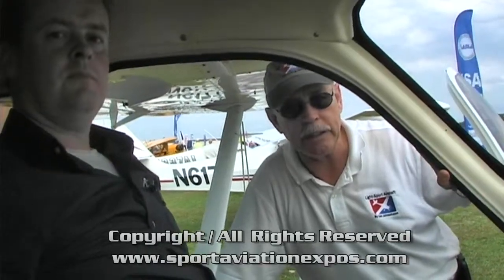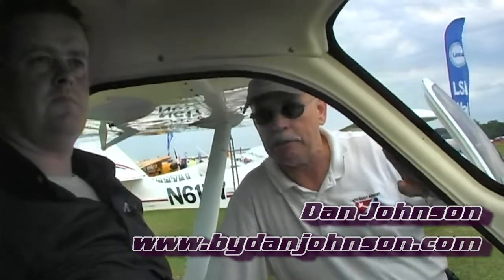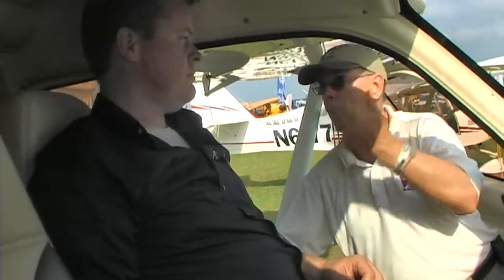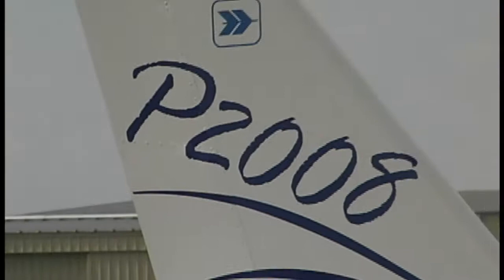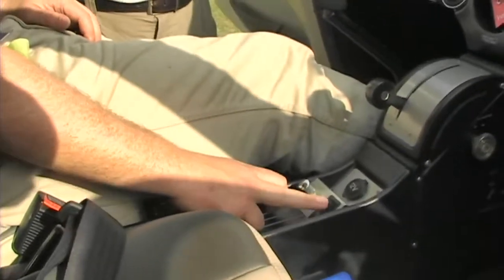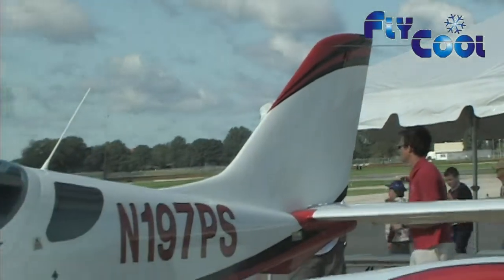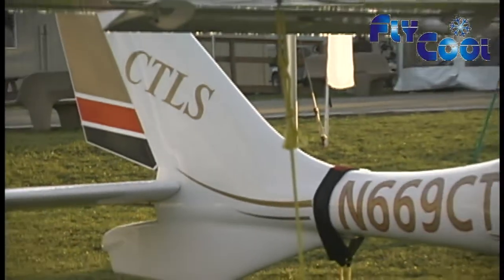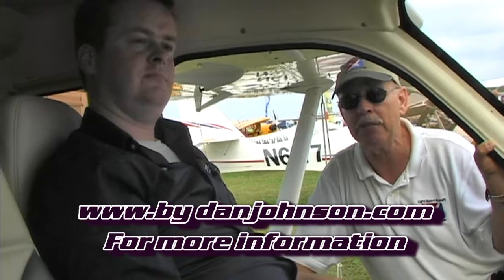AMT, Air Management Technology Flycool light sport aircraft air-conditioning system.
- AMT, Air Management Technology Flycool light sport aircraft air-conditioning system. Dan Johnson talks to Dave Graham of AMT Air Management Technology about the installation of the Flycool Air-conditioning system on the TECNAM P2008 light sport aircraft. The Flycool system can be installed on a number of light sport aircraft. The Flycool air-conditioning system can also be installed on experimental, and experimental amateurbuilt light sport aircraft.